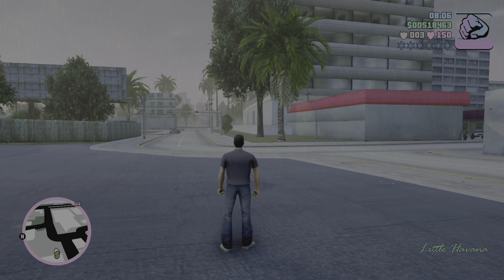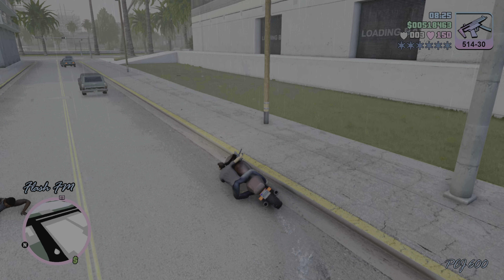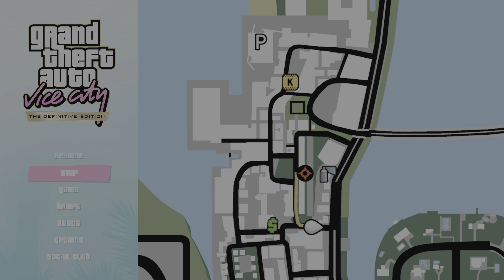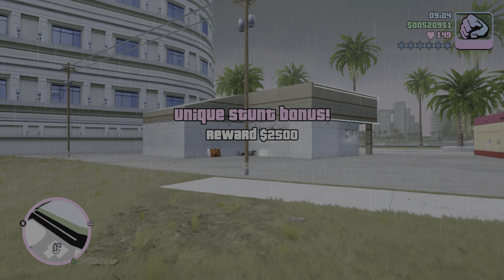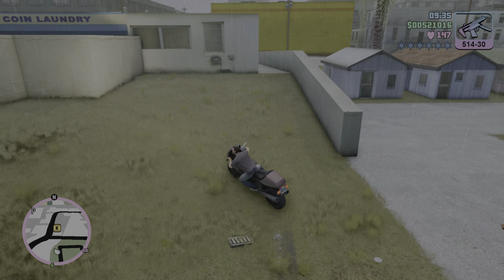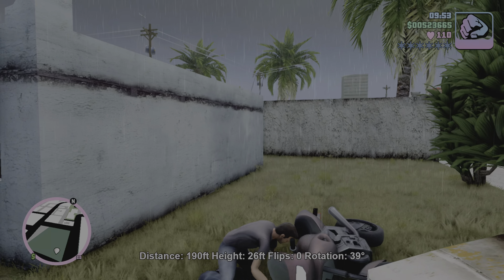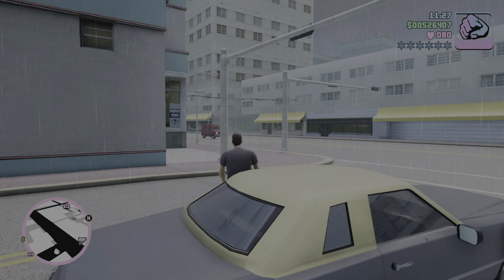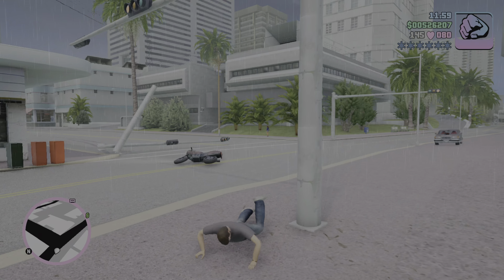Grand Theft Auto: Vice City – 3 Unique Jumps 'LITTLE HAITI' (4K) Definitive Edition | Episode ~ 169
Using a randoms PCJ-600, Tommy Vercetti locates and clears the 3 Unique Stunt Jumps scattered within Little Haiti.

Completing unique stunt jumps adds a great bulk of overall percentage to the game completion in the menu statistics.